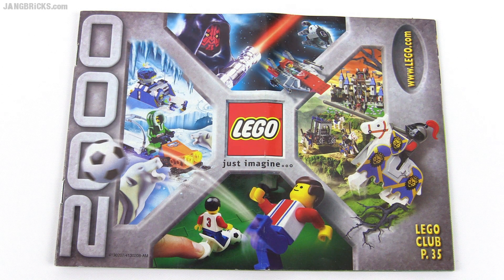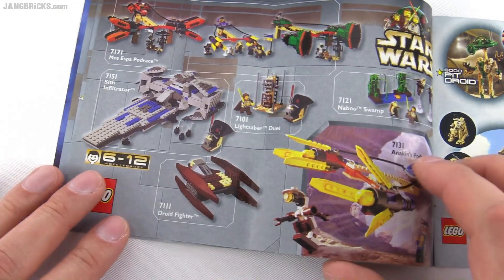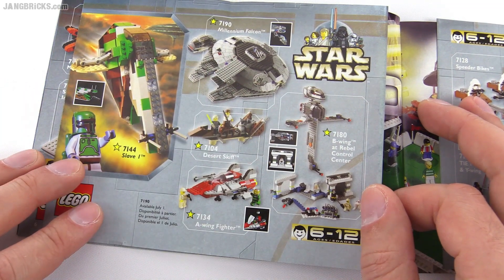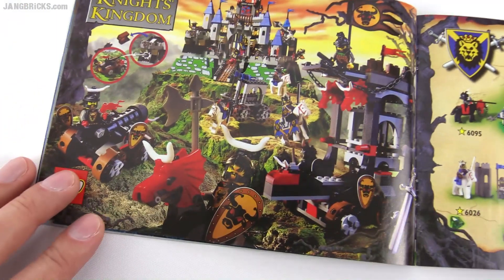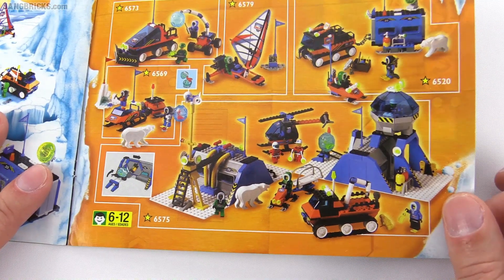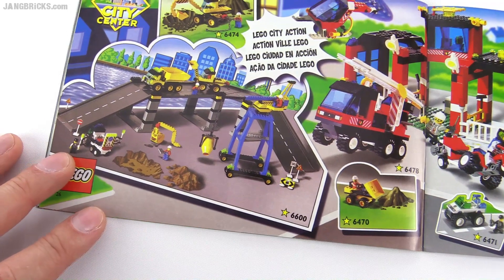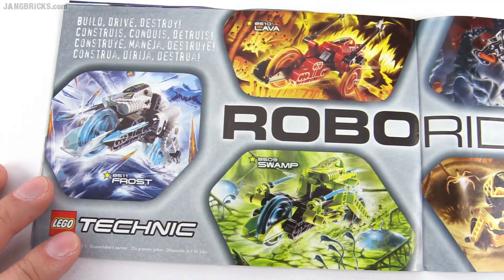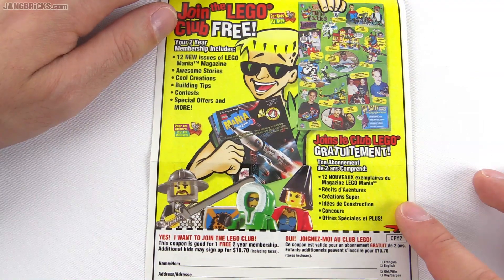A look at a LEGO catalog from 2000!